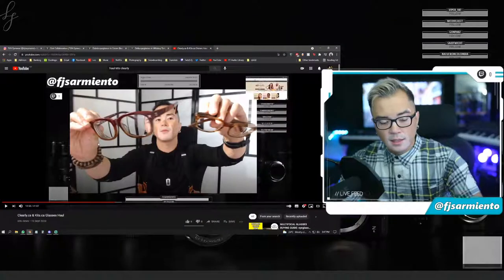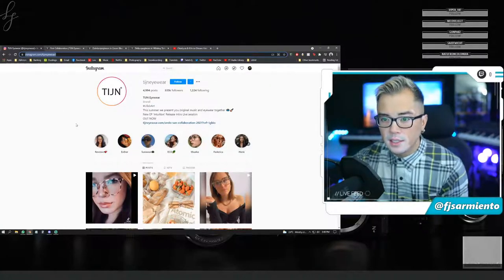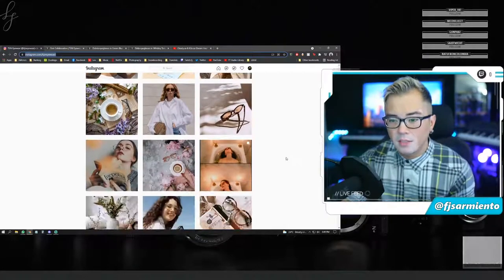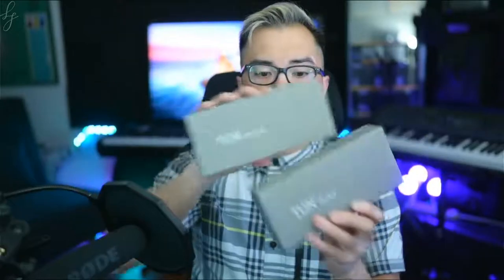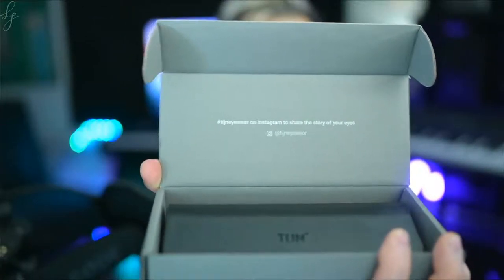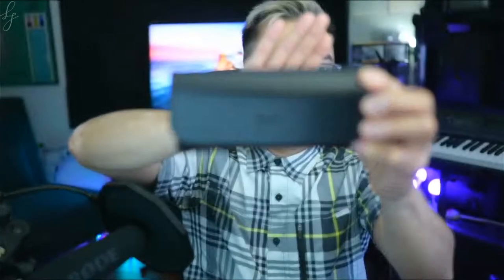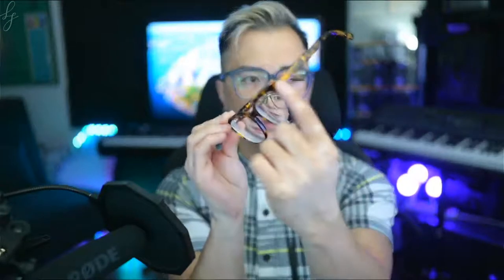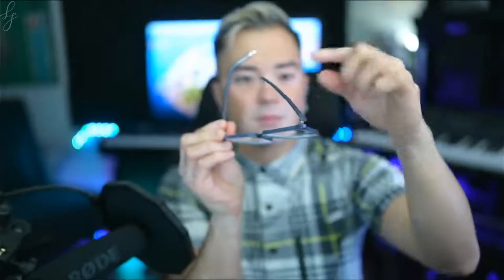TIJN Eyewear Glasses "Haul" Review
What do you guys think, do you like 'em?